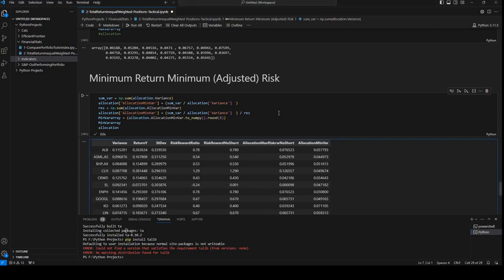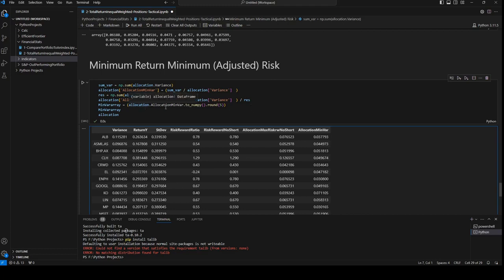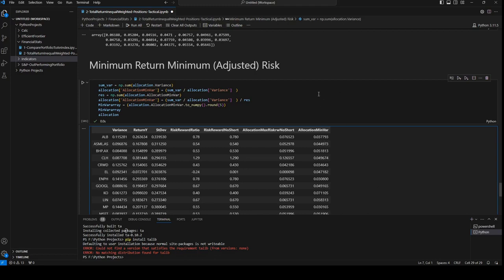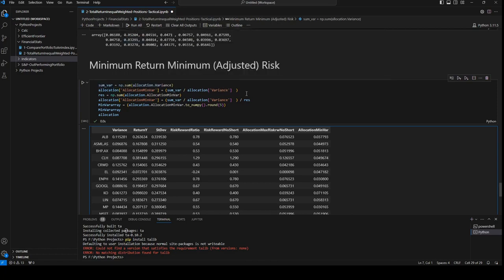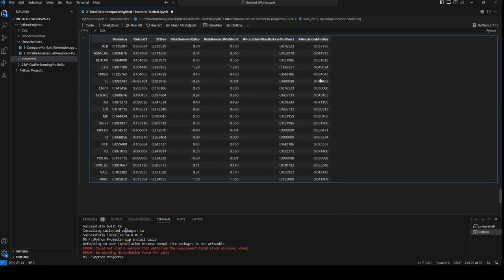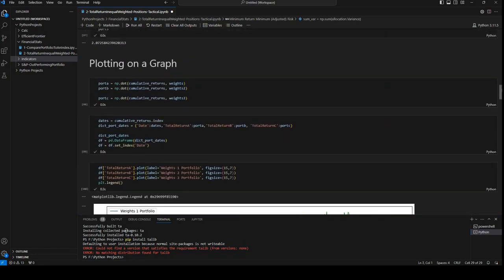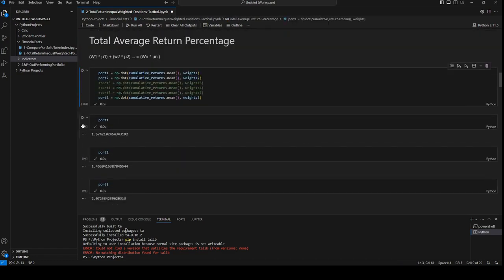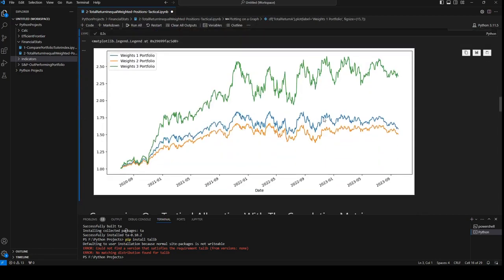Part 7 Calculate Minimal Risk Automatically For A Portfolio Of Stocks In Python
In this video we will calculate the minimal risk and automatically adjust position sizes of a portfolio of 20 stocks in python in order to reduce our risk.